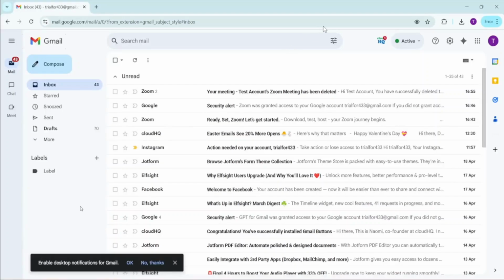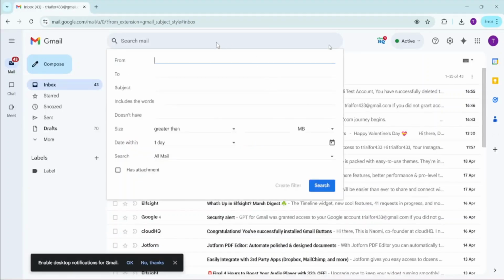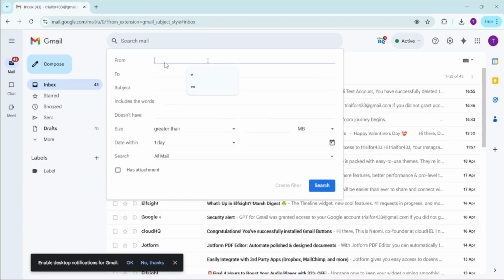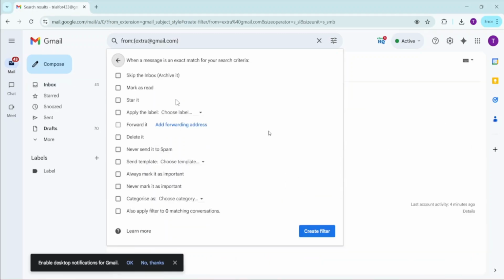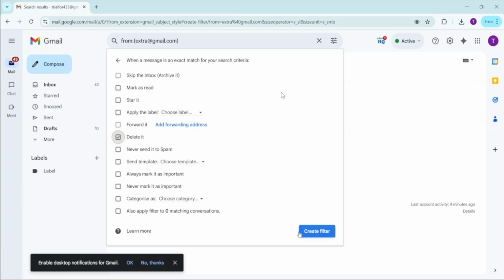How to Automatically Delete Emails From Any Sender in Gmail (Full 2026 Guide)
How to automatically delete emails from any sender in Gmail 2026 tutorial is here. If you’re tired of spam or certain newsletters, I’ll show you how to set up filters that clear them out instantly. This method works across all devices and helps keep your inbox clean. Stick around till the end for bonus Gmail hacks.